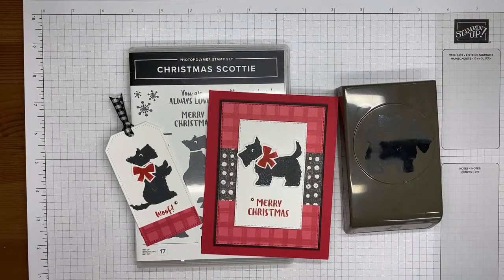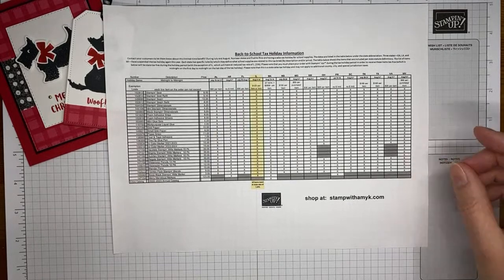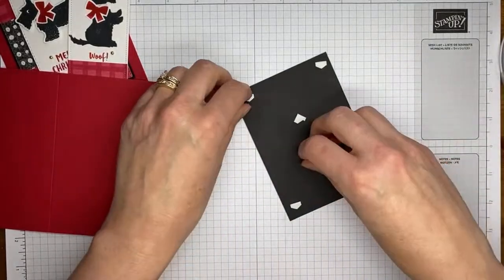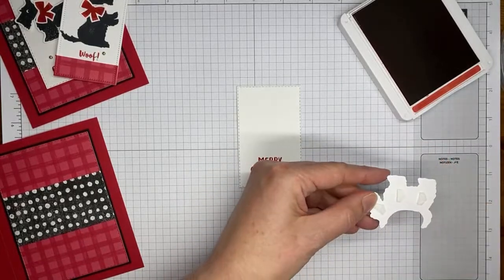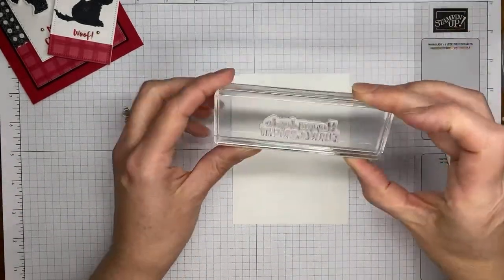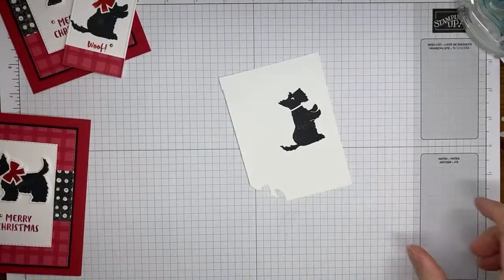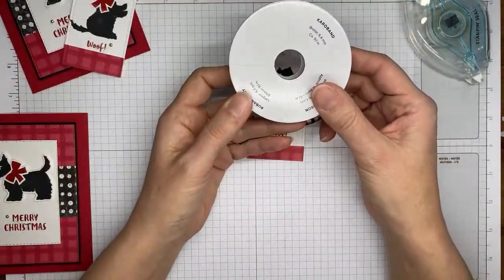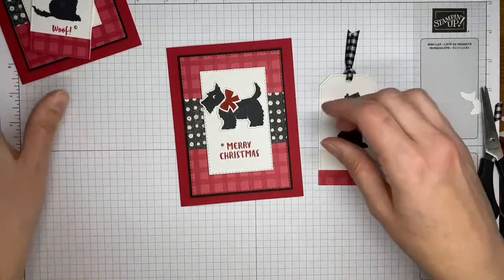Stampin’ Up! Christmas Scottie Card & Tag Tutorial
I used the Stampin' Up! Christmas Scottie stamp set bundle to create the card and tag in this video.

Gingham Cottage 12" X 12" (30,5 X 30,5 Cm) Designer Series Paper [159651] - Price: $30.00
Perfectly Penciled 12" X 12" (30.5 X 30.5 Cm) Designer Series Paper [159244] - Price: $12.00